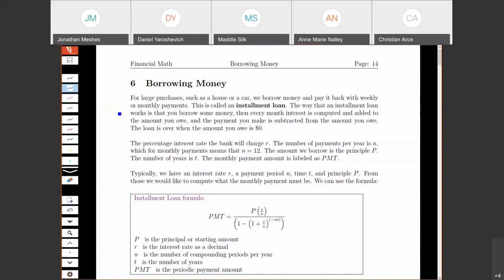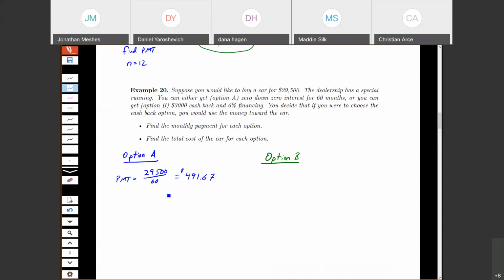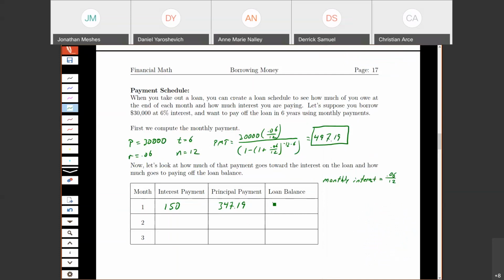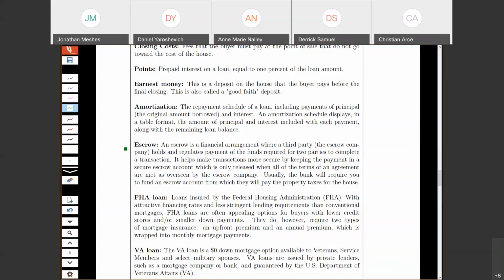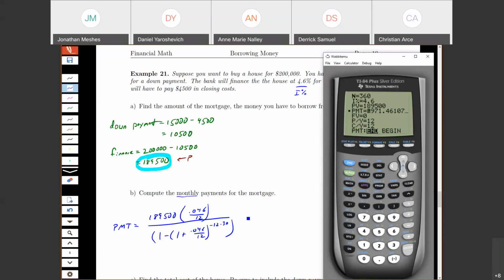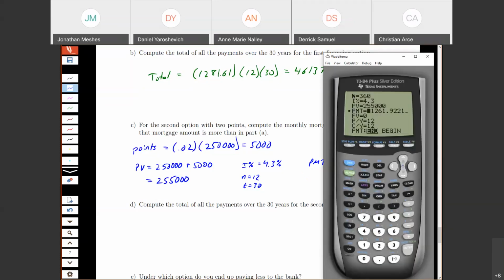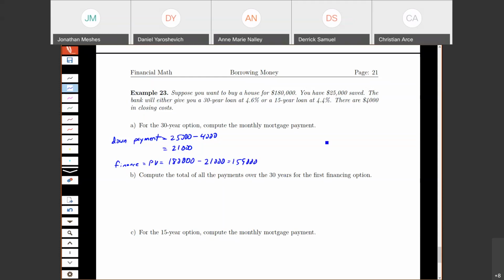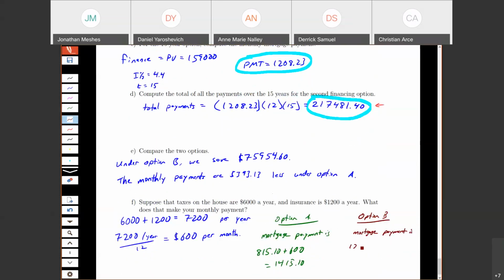Section 1.6 - Borrowing Money